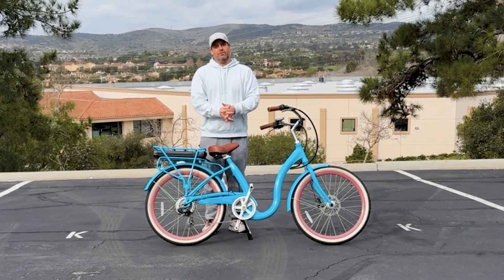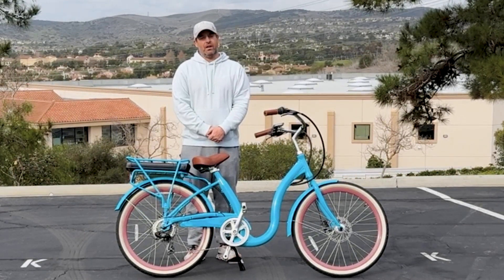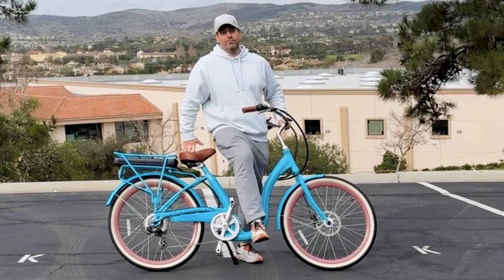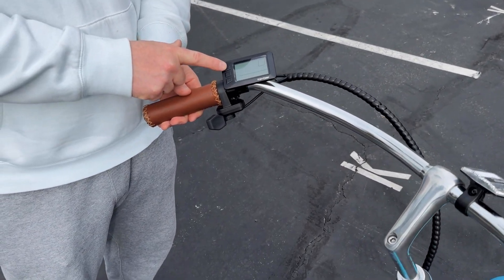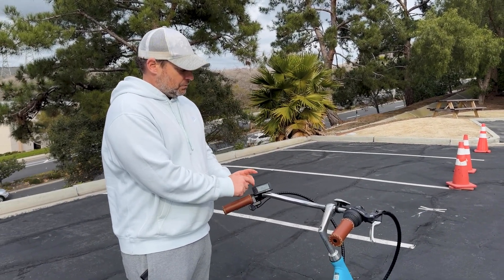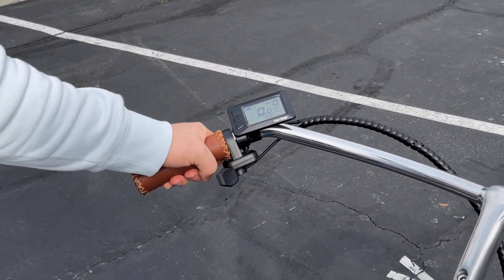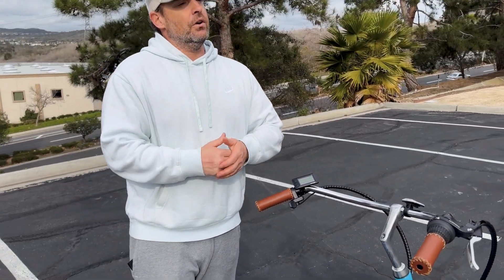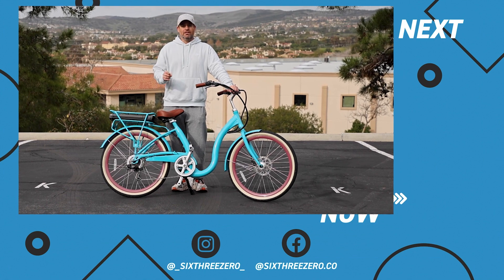How to Adjust Pedal Assist on Your EBike - Understand Pedal Assist on Electric Bike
Adjusting the pedal assist on an electric bike is actually quite easy.  All ebikes come with a device with buttons that can be pushed to easily adjust your assistance level up or down.  With a simple push of the button, you can change the assist level.  You can make the change up or down whether you are moving or not.  Also, you can start in any pedal assist level you so choose.  If you want to start in pedal assist level five, you can but that is not recommended.  It's recommended to start in a lower pedal assist level for safety.  Watch as Dustin explains exactly how to adjust the pedal assist on your ebike.